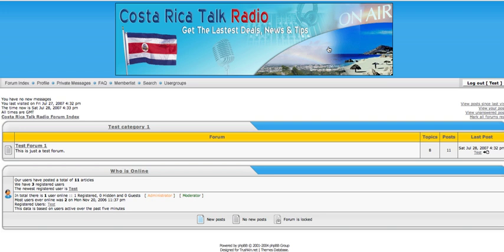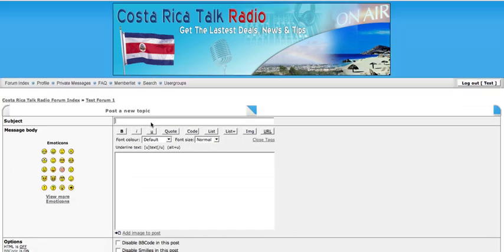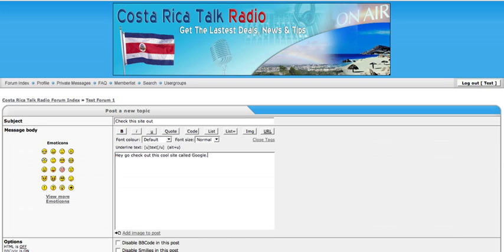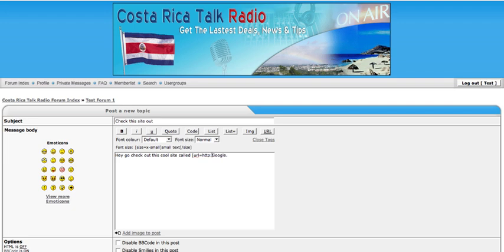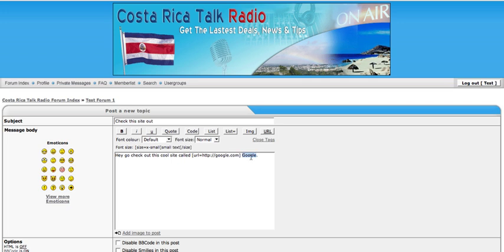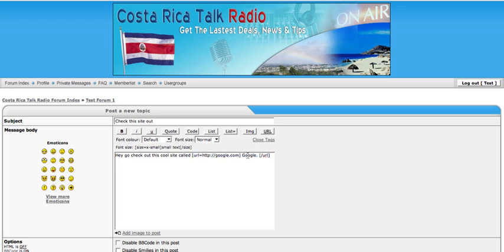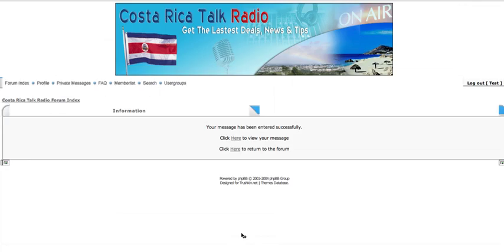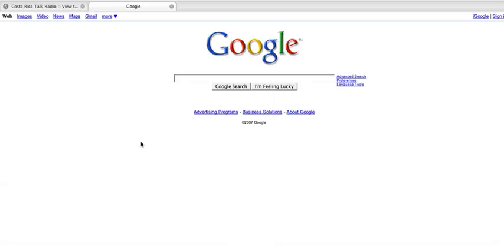How to make text hyperlink in your forum post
-- In this quick video tutorial I'll show how to add a hyperlink to your forum post.